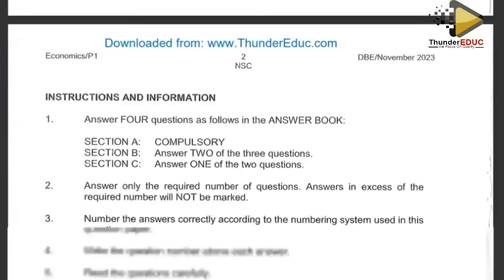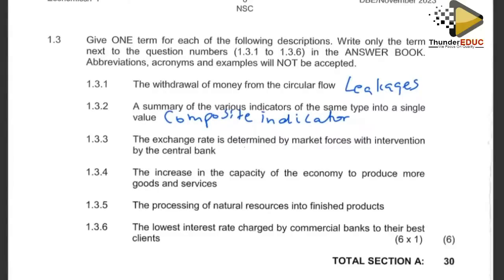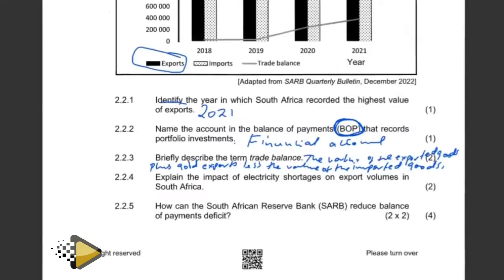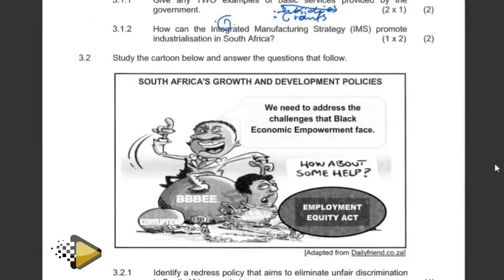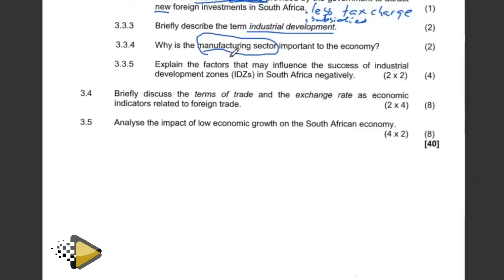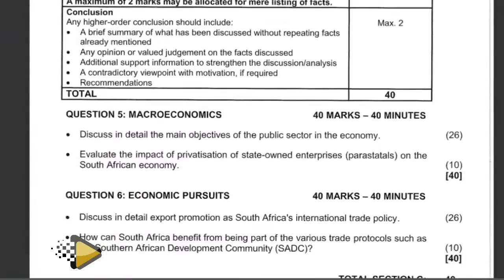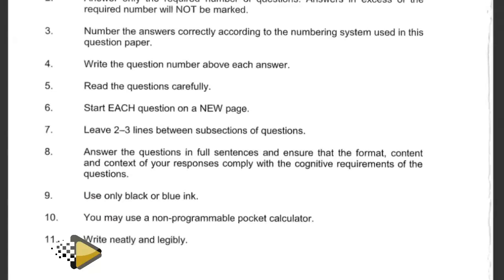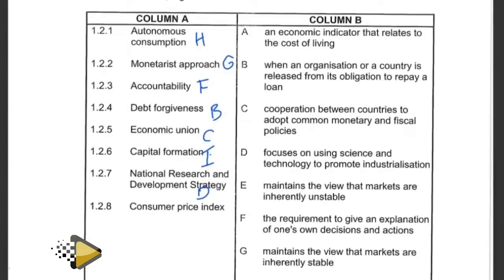MEMO ECONOMICS PAPER 1 GRADE 12 ECONOMICS MEMO NOVEMBER 2023 GRADE 12 THUNDEREDUC